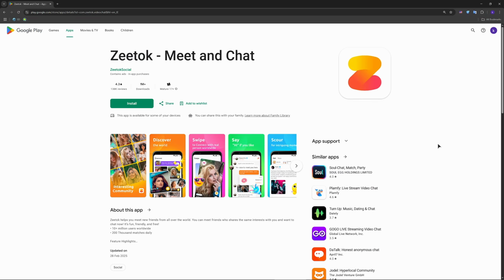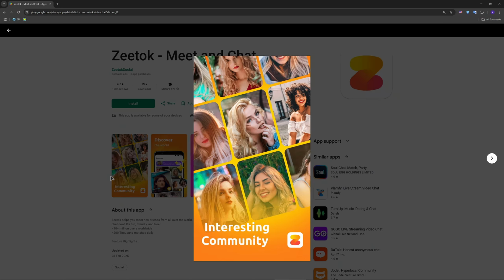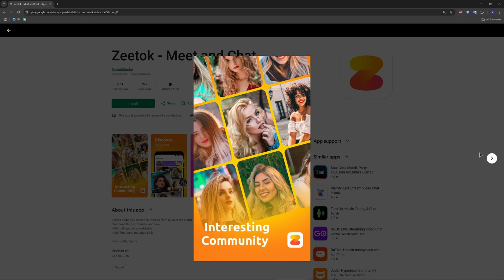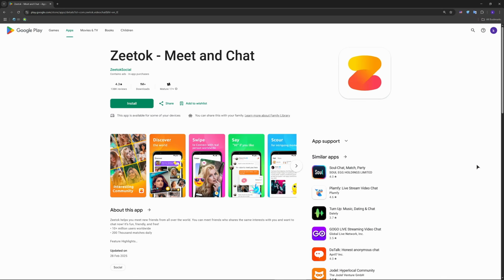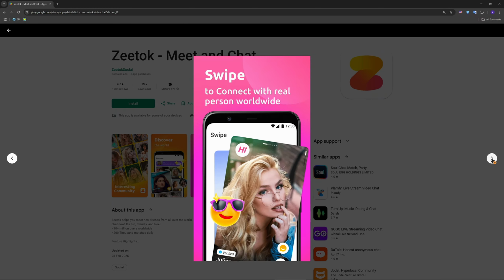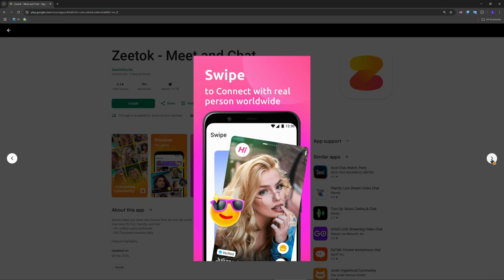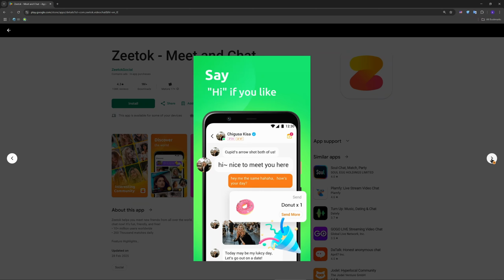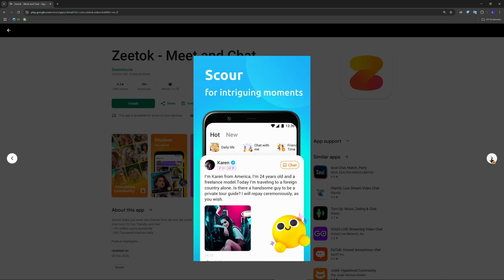How to Earn Money in ZeeTok App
How to Earn Money in ZeeTok App | Step-by-Step Guide to Start Earning Fast

Learn how to earn money in the ZeeTok app with this full step-by-step guide! Whether you're a beginner or looking to boost your daily income, this video covers everything you need to know about the ZeeTok earning process. Discover how to set up your account, complete daily tasks, refer friends, and cash out your earnings. We’ll also explain how the ZeeTok reward system works in 2026 and how to avoid common mistakes that could delay your payments.